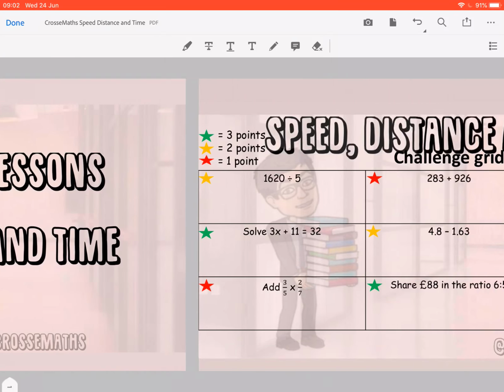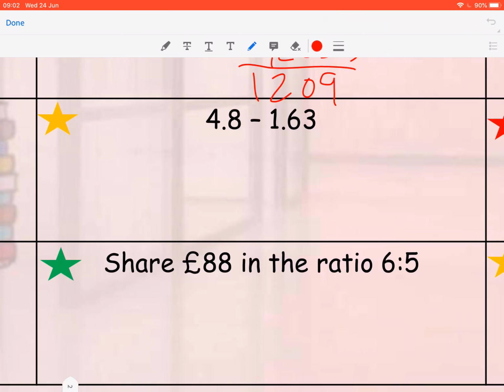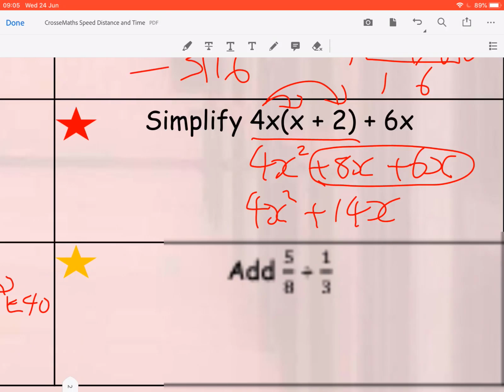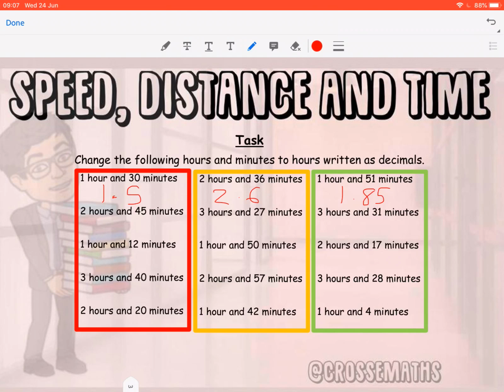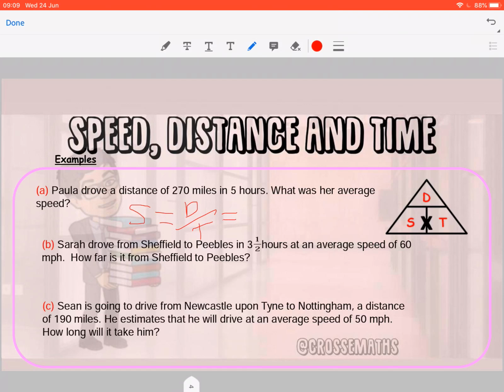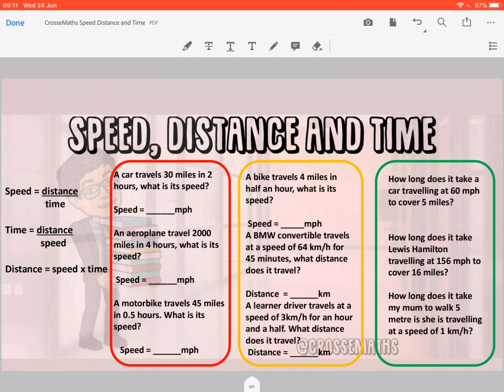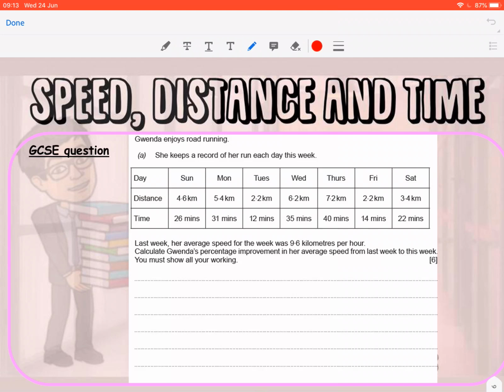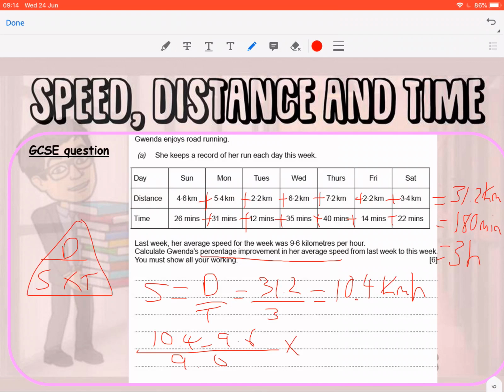CrosseMaths Speed Distance and Time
Year 9 lesson